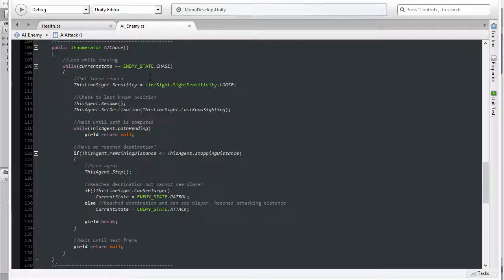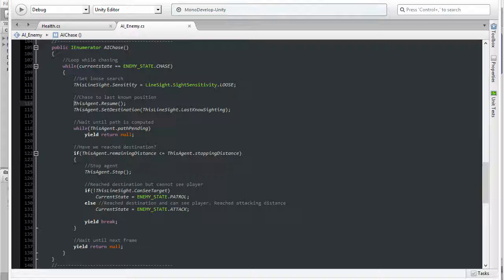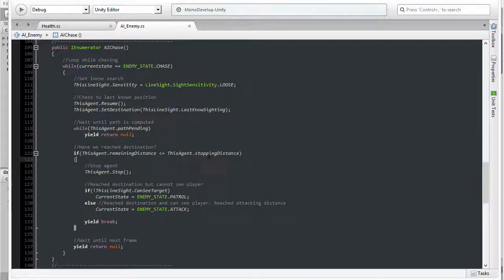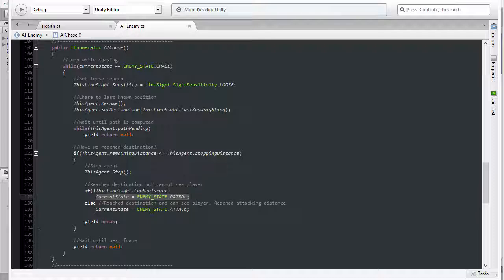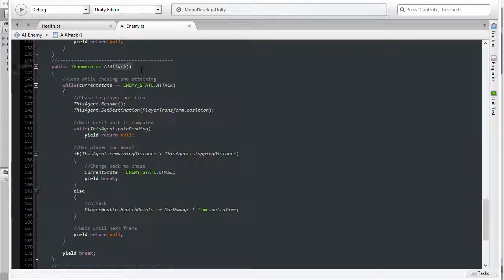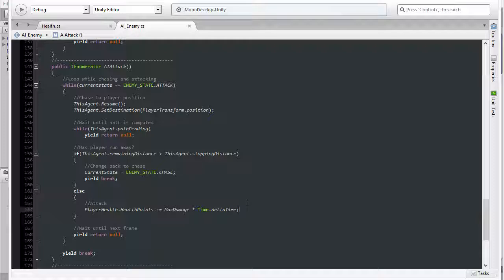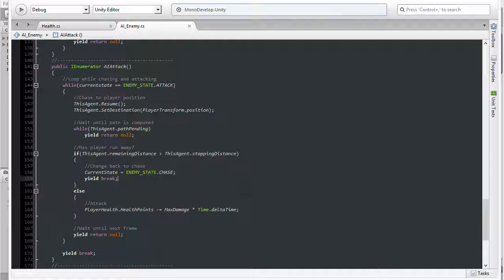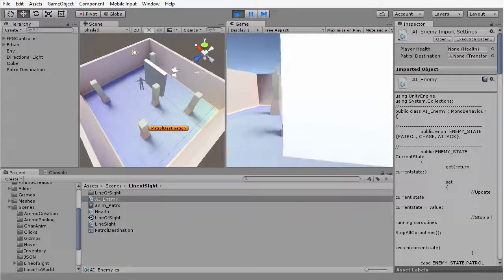Chase, Attack and Conclusion